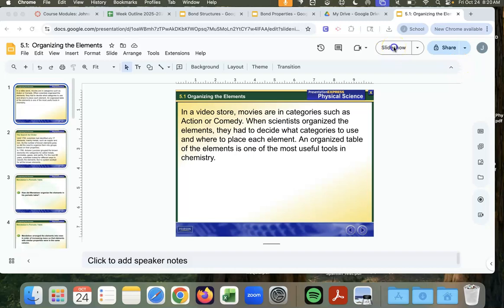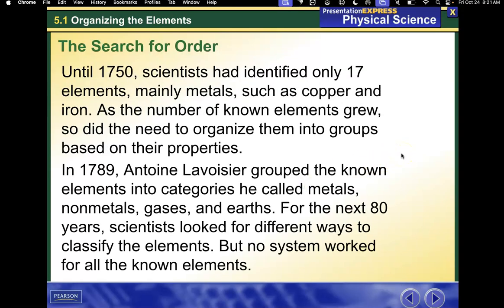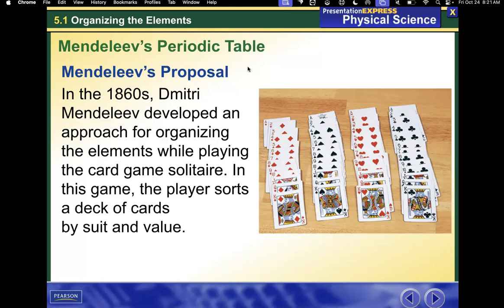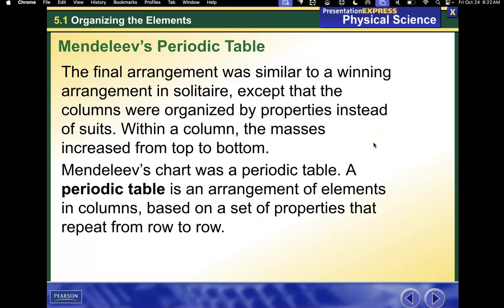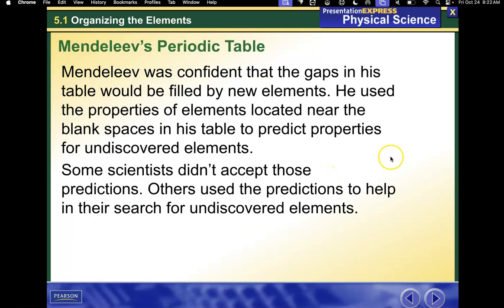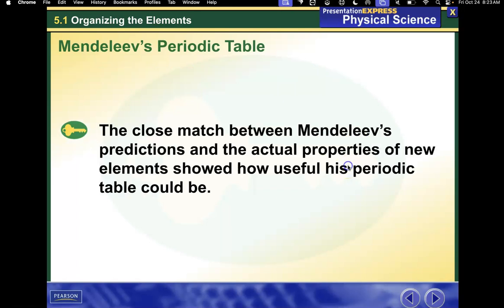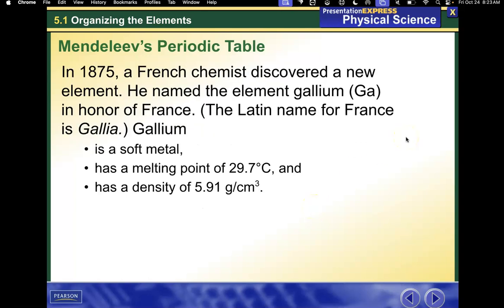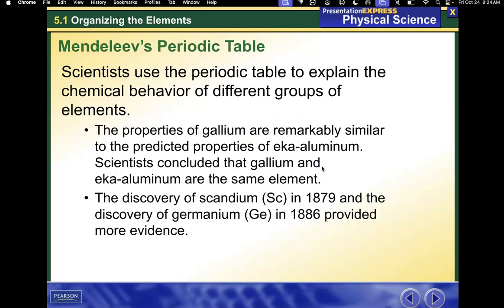ICP 5 1 Organizing the Elements